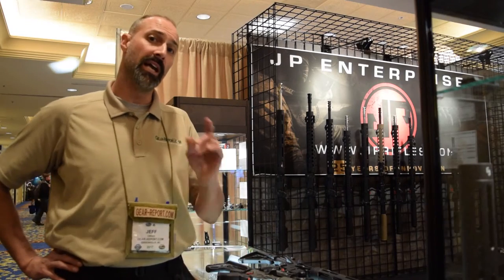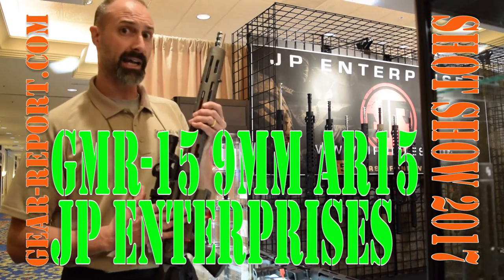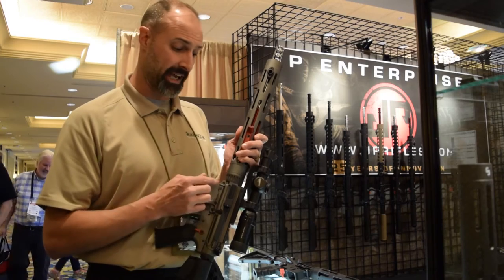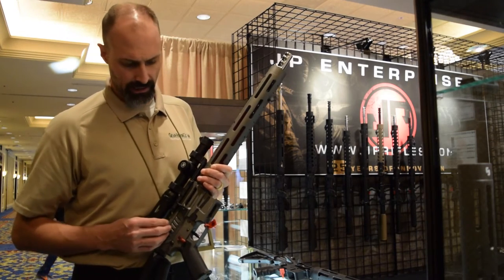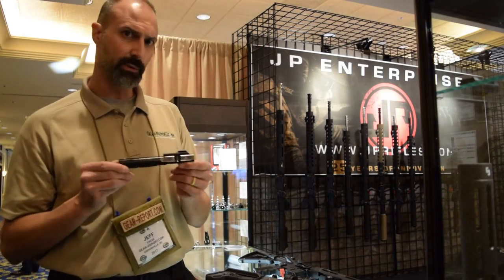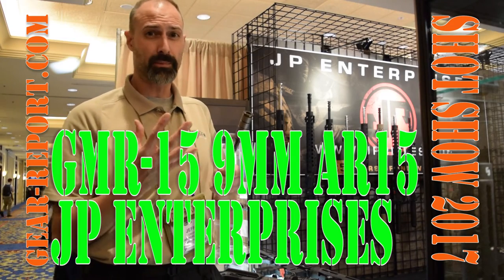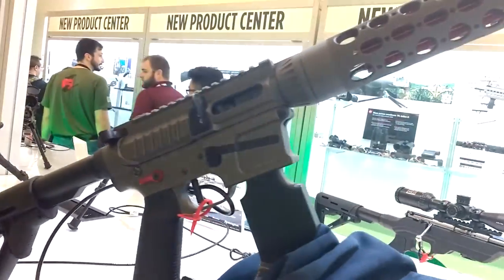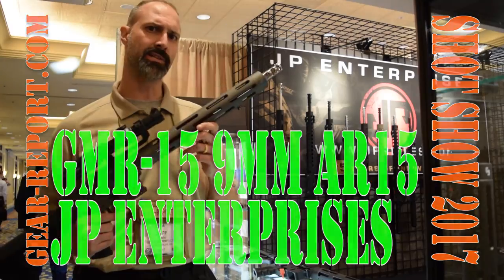JP Enterprises GMR-15 9mm AR-15 - SHOT Show 2017 - Gear-Report.com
In preparation for a full review this Spring, Jeff visited the JP Enterprises booth at SHOT Show for a first glimpse of the new GMR-15 advanced 9mm carbine AR-15.

 JP could have brought one "vanilla" version of this new firearm, but instead challenged our imaginations with several very different configurations... from pistols, to SBR with integral silencer, to a standard patrol rifle config.

JP has been making 9mm ARs longer than most other brands. With a variety of evolutionary improvements, the GMR-15 looks to be a winner.